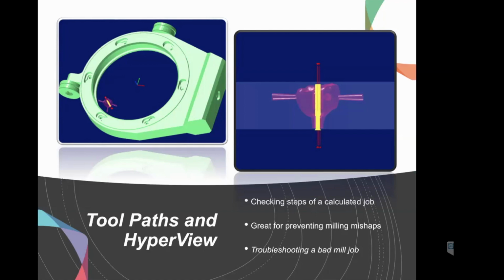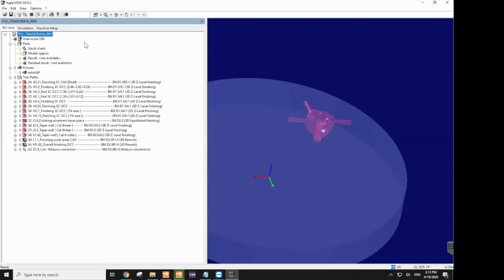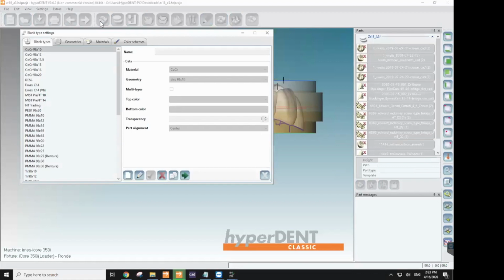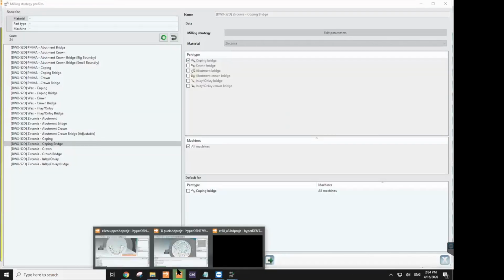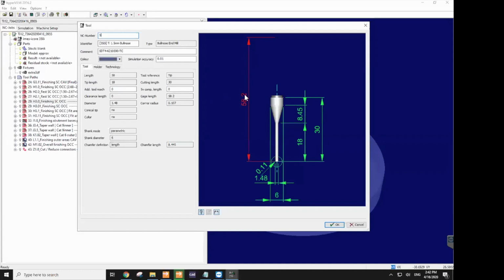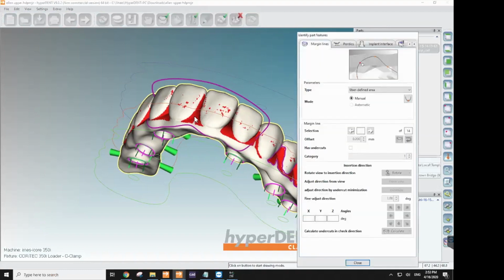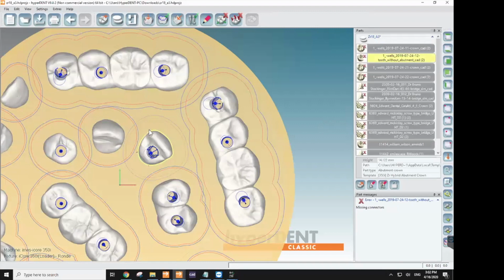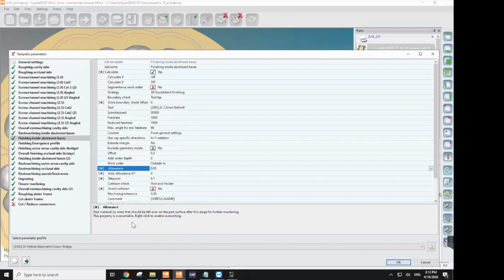Quarantine Sessions 6 - hyperDENT CAM Pro Tips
Yaphet Elaias, Technical Support Specialist from Imagine, goes over tips and tricks on the CAM software, hyperDENT.  As a CAD/CAM trainer with a speciality in CAM software, he shares his experience in this Quarantine Sessions webinar